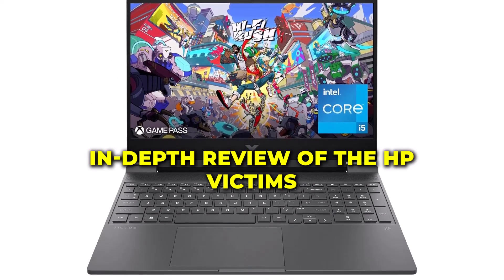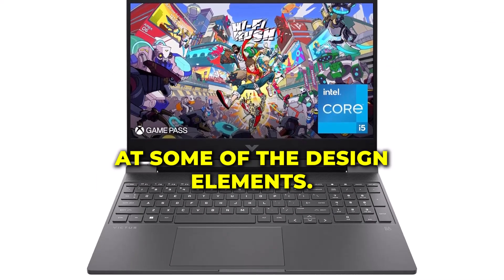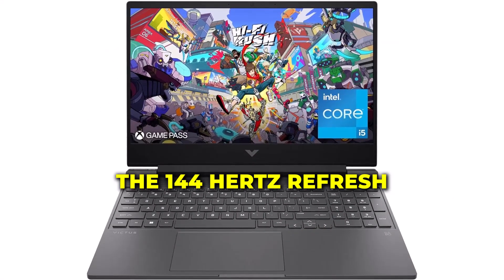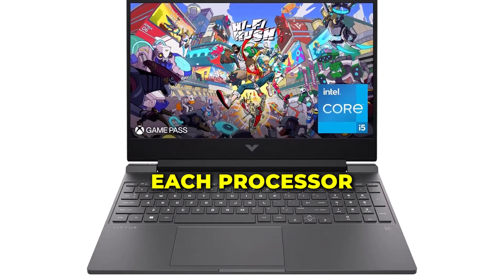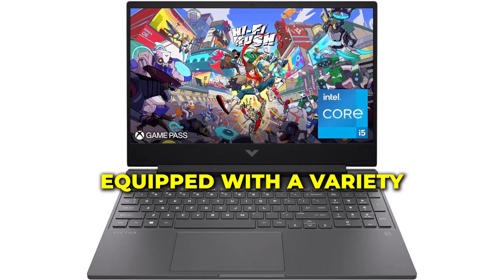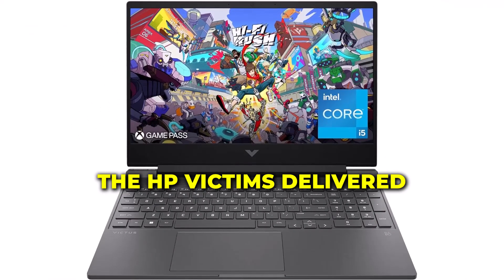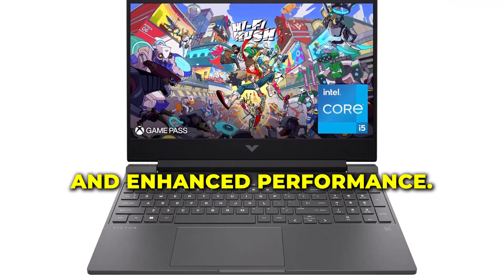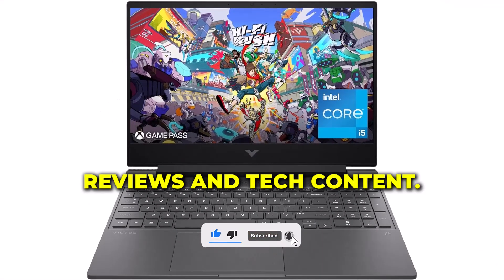HP Victus 15.6" Gaming Laptop Review | Realtecshop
In this detailed review, we dive into the HP Victus 15.6-inch gaming laptop. We'll explore its FHD 144Hz display, powerful Intel Core i5-12450H processor, 8 GB of RAM, 512 GB SSD, and NVIDIA GeForce RTX 2050 GPU. Join us as we test its performance, assess its gaming capabilities, and uncover all its features. Whether you're a gamer or looking for a high-performance laptop, this review will give you all the insights you need!
HP Victus 15.6 gaming laptop review
HP Victus Intel Core i5-12450H performance
NVIDIA GeForce RTX 2050 gaming
HP Victus 2024 laptop features
Best gaming laptops 2024
hp victus 15.6 inch laptop
hp victus 15.6 inch laptop skin
victus by hp 15.6 inch gaming laptop 15-fb0000
victus by hp 15.6 inch gaming laptop 15-fa0000
hp victus 15.6 inch gaming laptop 15-fa0130tx
hp victus 15.6-inch gaming laptop
victus by hp 15.6 inch gaming laptop 15
hp victus 15.6-inch gaming laptop 15-fb1013ax silver
victus by hp 15.6 inch gaming laptop 15-fb0000 drivers
victus by hp 15.6 inch gaming laptop pc 15-fa0031dx
victus by hp 15.6 inch gaming laptop 15-fa0000 quickspecs
hp - victus 15.6 review
hp victus 15.6 laptop review
victus by hp 15.6 inch gaming laptop pc
victus by hp 15.6 inch gaming laptop
hp victus 15.6 inch gaming laptop black 15-fa0162t
largest hp laptop screen
is the hp 15.6 laptop good
what size is my hp laptop screen
hp laptop normal size
hp victus 15.6 gaming laptop best buy
hp victus 15.6 laptop case
hp victus 15.6 best buy
victus by hp 15.6 inch gaming laptop 15-fb1000
victus by hp 15.6 inch gaming laptop 15-fb1000 (7y8m8av)
victus by hp 15.6 inch gaming laptop 15-fa1000
victus by hp 15.6 inch gaming laptop pc 15-fb0028nr
hp victus 15.6 intel core i5
hp victus 15.6 gaming laptop intel core i7
victus by hp 15.6 inch gaming laptop 15-fa0000 drivers
different sizes of hp laptops
is the hp 15.6 laptop good for gaming
victus hp 15.6
hp - victus 15.6 gaming laptop specs
hp victus 15-inch gaming laptop fa0031dx
hp victus 15.6 inch gaming laptop 15-fa0206tx
hp 15.6-inch victus 15-fa0010nr gaming laptop
hp victus 15.6 16gb
hp victus 15.6 laptop
victus by hp 15.6 inch gaming laptop 15-fa0000 manual
victus by hp 15.6 inch gaming laptop 15-fb0000 manual
largest monitor laptop
hp windows 10 laptop screen size
hp victus 15.6 gaming laptop pc
are hp laptops waterproof
hp victus 16 price
what is the best 16 inch laptop
is hp spectre a good laptop
hp victus 15.6 specs
hp - victus 15.6
hp - victus 15.6 gaming laptop
hp victus 15.6 inch gaming laptop 15-fa0116tx
hp victus 15.6 inch gaming laptop 15-fa0161tx
hp victus 15.6 inch gaming laptop 15-fa0008tx
2022 hp victus gaming laptop 15.6-inch
which hp laptops support dual monitors
largest 2 in 1 laptop
15 inch hp laptop screen price
what is the biggest laptop screen you can buy
hp victus 15.6 i7 review
victus 15.6 gaming laptop i7
hp victus 15 8gb ram
hp victus 910
2022 hp victus gaming laptop 15.6-inch 144hz fhd display,
hp victus gaming 15.6 inch gaming laptop 15-fa0178tx,
hp victus gaming laptop amd ryzen 5 5600h 15.6 inch,
hp victus gaming laptop 15.6-inch fa1069tx,
hp victus best laptop,
hp victus fa0998tx laptop,
laptop hp gaming victus 15,
laptop hp victus 15.6,
hp victus 15-inch gaming laptop 15-fa1120tx blue,
laptop hp victus 2023,
laptop hp victus 15,
hp victus 15.6 inch gaming laptop 15-fa1123tx,
hp victus 15.6 inch gaming laptop 15-fb0009ax,
hp victus 15-inch gaming laptop,
hp laptop victus 15,
hp victus i5 11gen,
laptop hp victus gaming 15,
pc hp victus,
hp victus 15.6 rtx 2050,
laptop hp gaming victus 15-fa0031dx,
hp victus 15 laptop,
laptop hp victus 15-fa0031dx,
hp victus new laptop,
laptop hp victus 15 gtx 1650,
hp victus 15 or 16,
hp victus 15.6 gtx 1650
hp victus 15.6 inch gaming laptop 15-fb2023ax
victus by hp 15.6 inch gaming laptop 15-fb